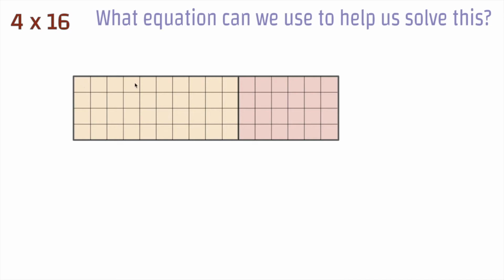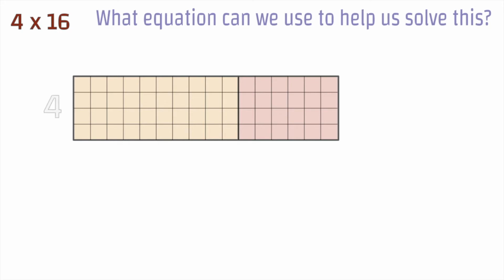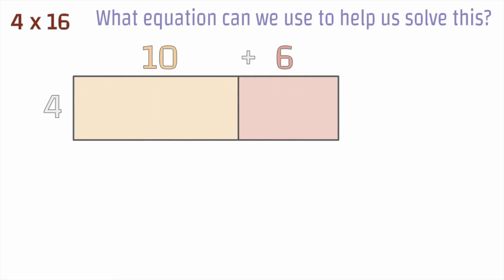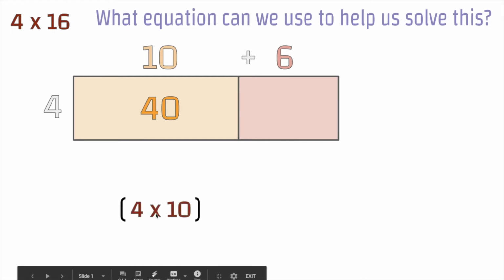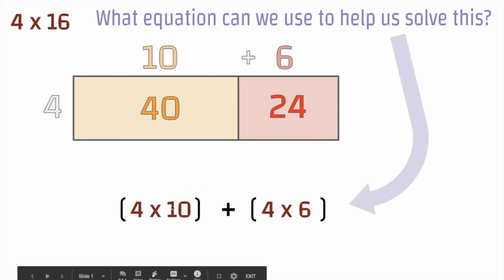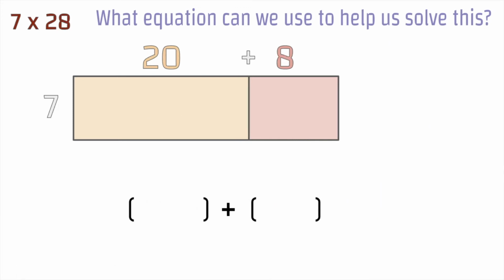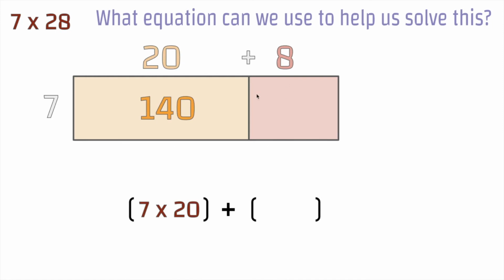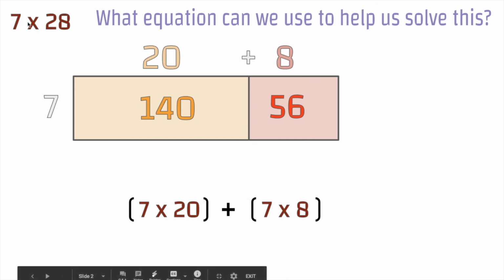Rewriting Equations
What equation can we use to help us solve multi-digit multiplication expressions?